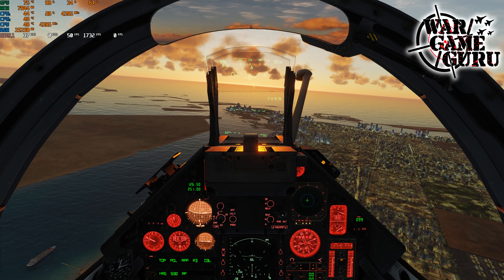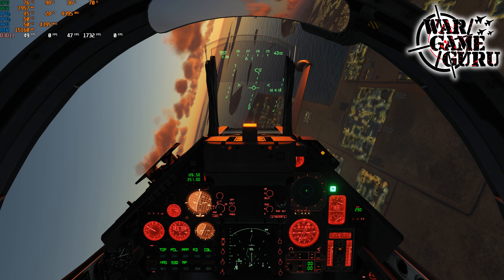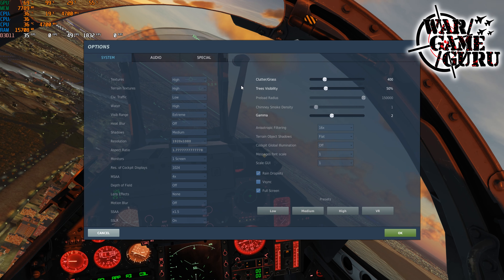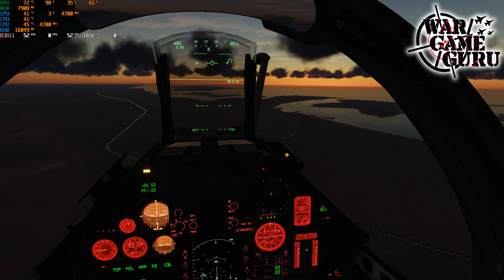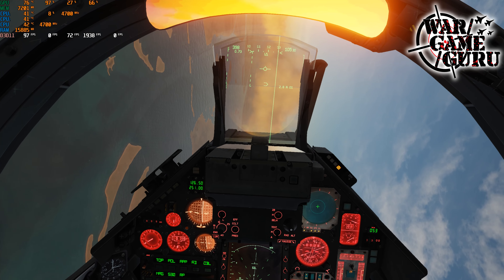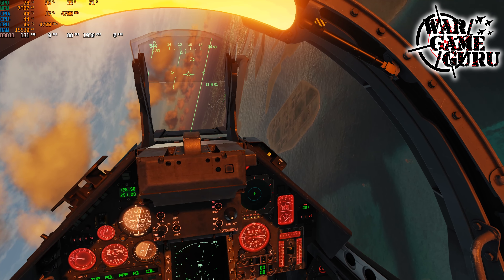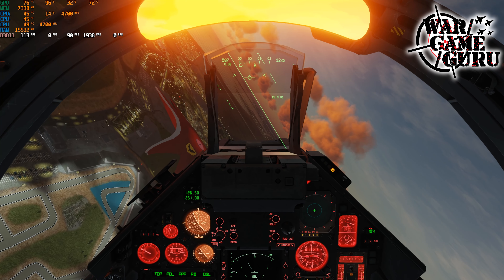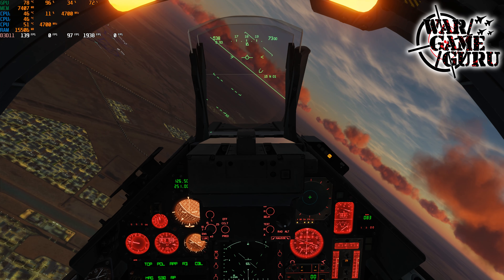DCS World - Open Beta 2.5.6 temps & 1080P visual performance... i5 9600K versus the i9 9900K in DCS!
In this video I detail my performance with my i5 9600K before upgrading to the i9 9900K, with before and after benchmarks detailing temperature and visual performance with the BeQuiet! Dark Rock Pro 4 and i9 9900K up against the i5 9600K with a Coolermaster EVO 212 CPU cooler in DCS World at near max settings.

I also further dive in to show you what kind of performance you can get with, and without various graphical details enabled.

You may be surprised to learn the outcome!